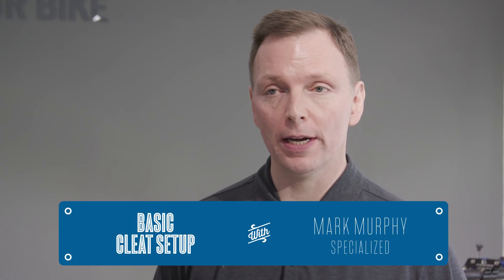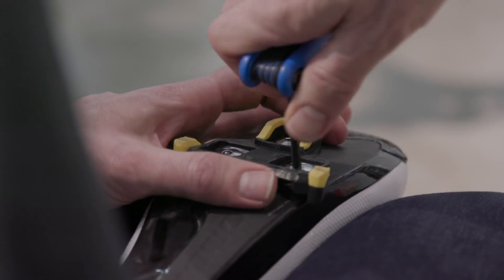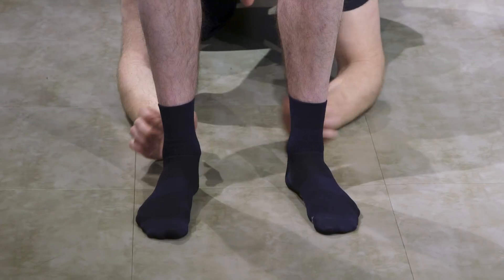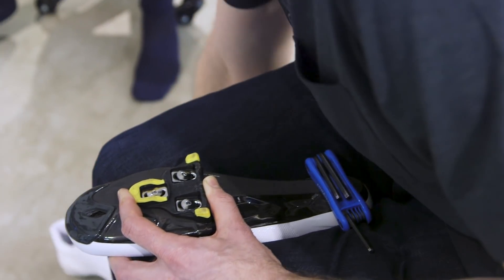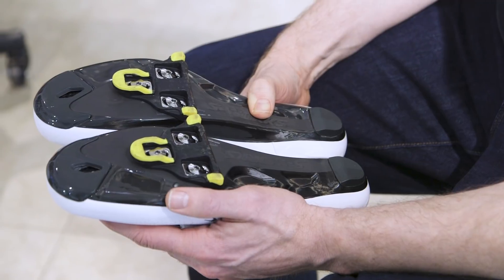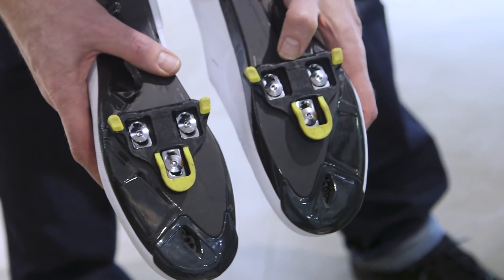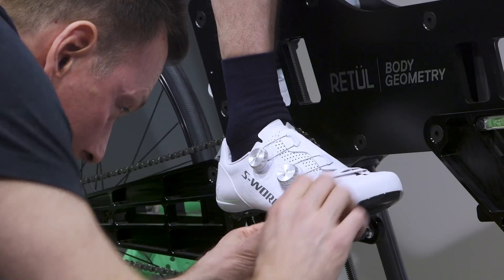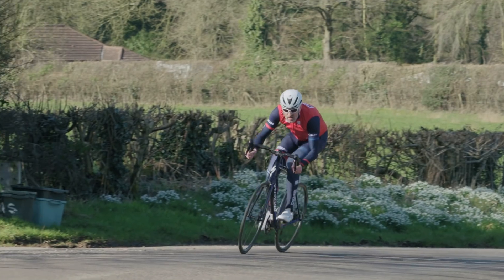The Easy Way To Set Up Road Cycling Cleats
This video contains a paid product placement on behalf of Specialized and Retül.

Fitting new cleats is an important task, but unless you really know what you're doing you're best off going for a simple, symmetrical, neutral position.